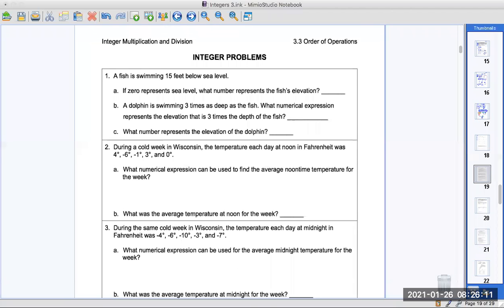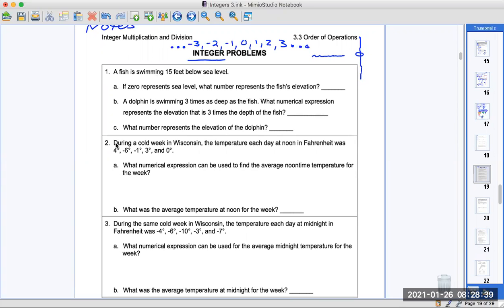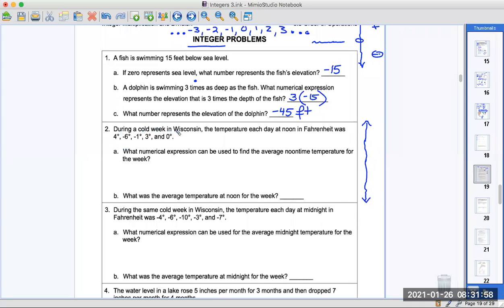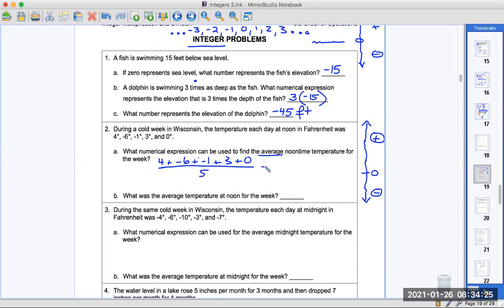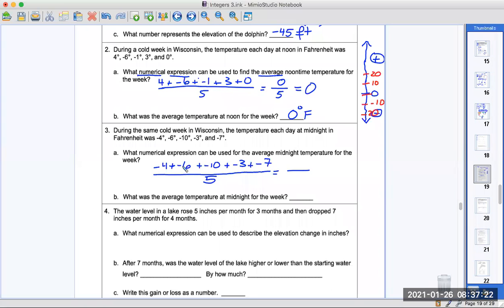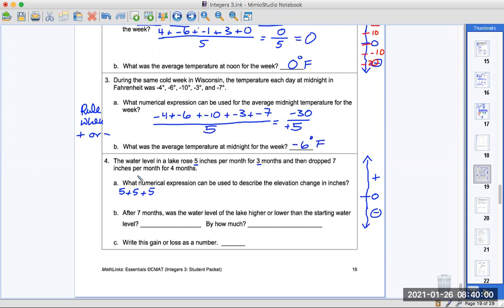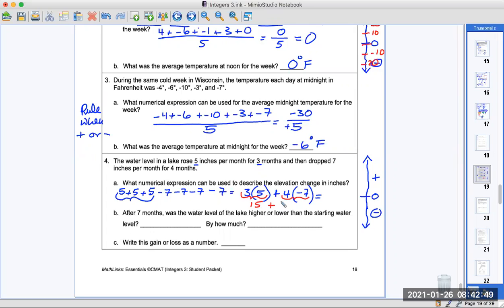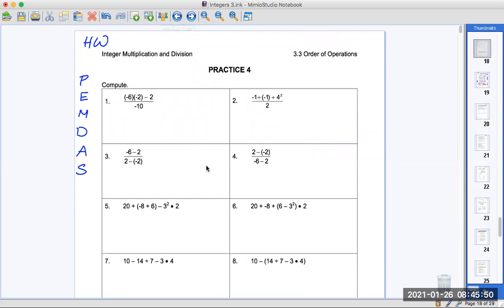7th grade Integers 3 lesson 3 Math Links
multiplying and dividing integers, order of operations. PEMDAS